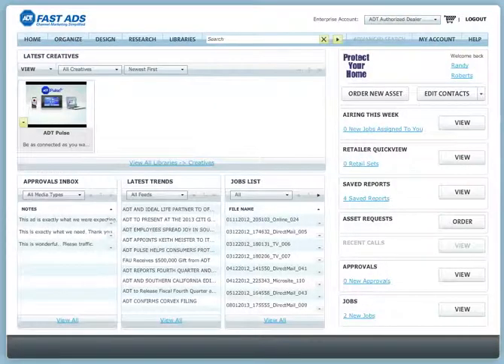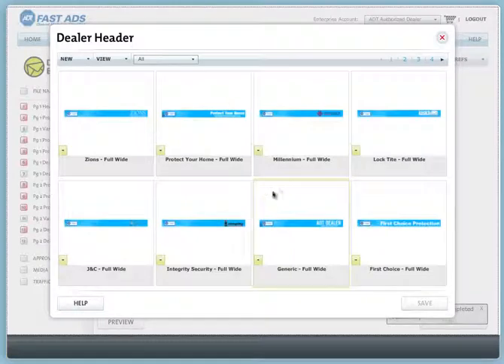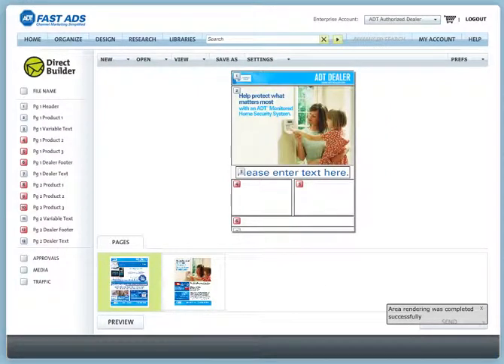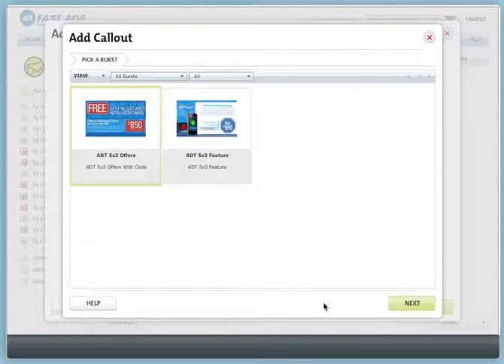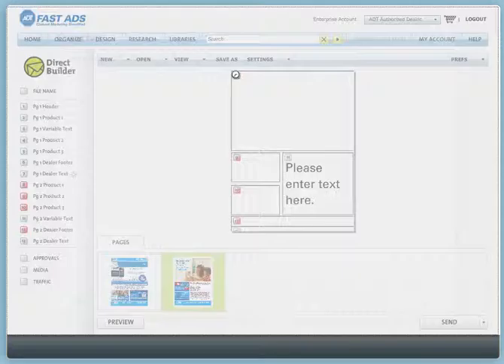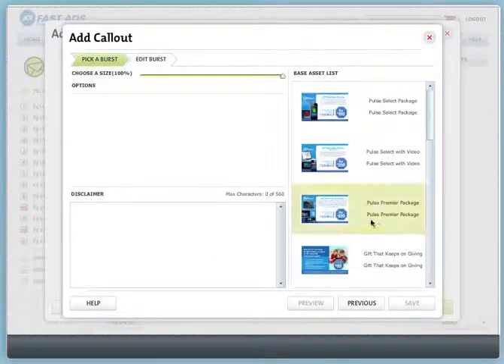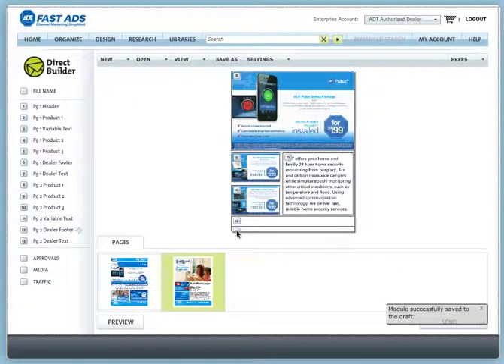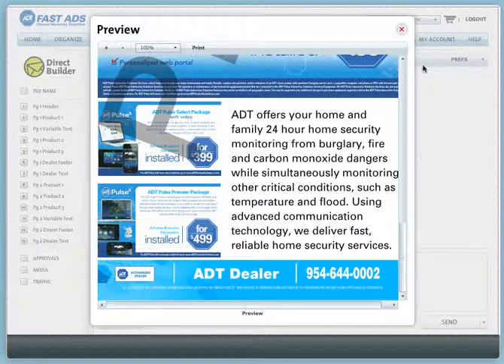Building a Flyer